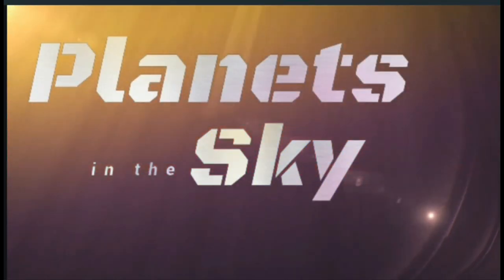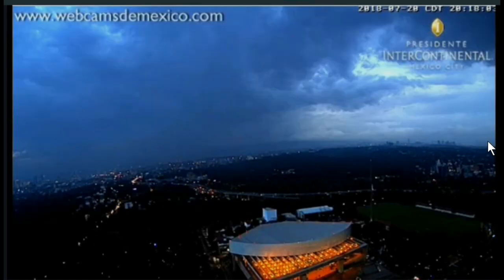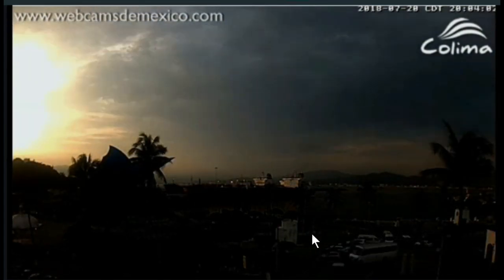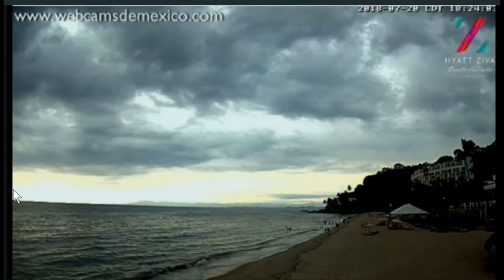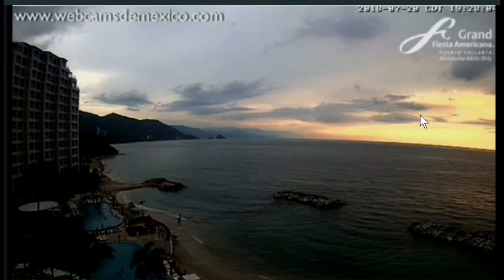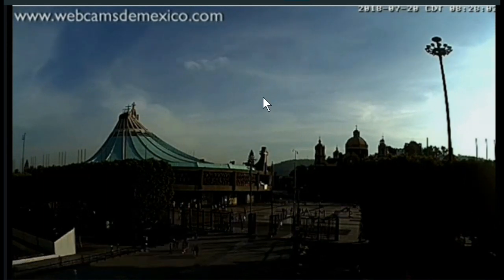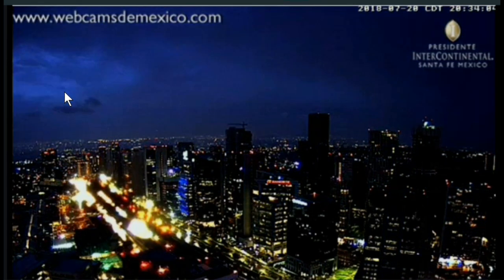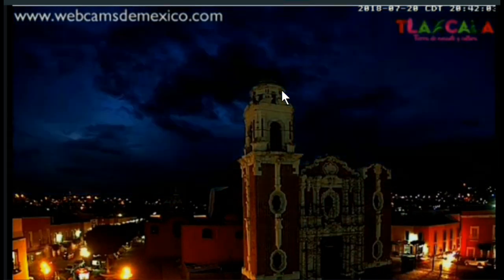NIBIRU PLANET X UNBELIEVABLE PROOF OF PLANETS IN THE SKY 7.20.18